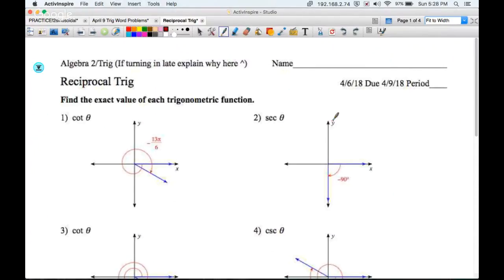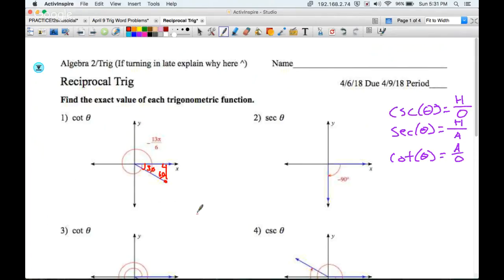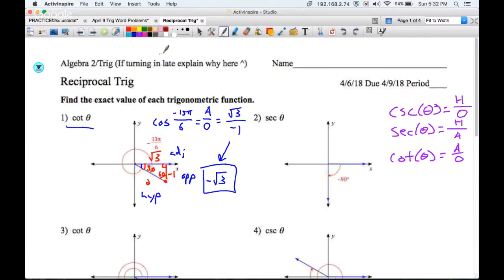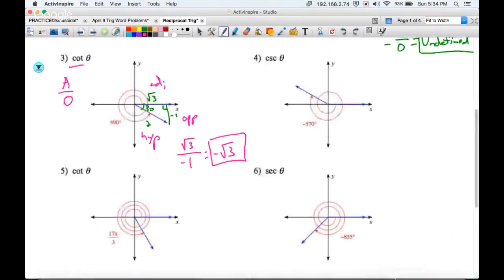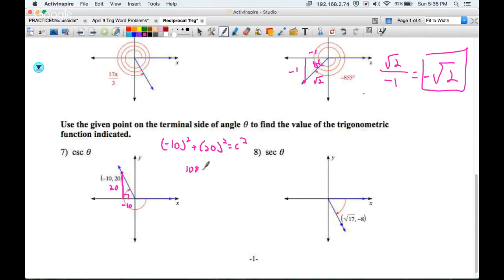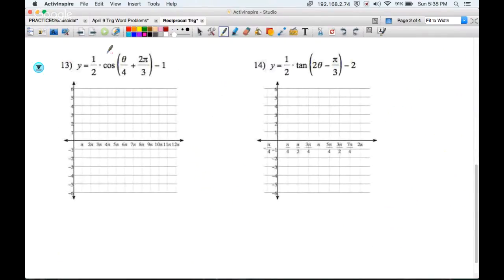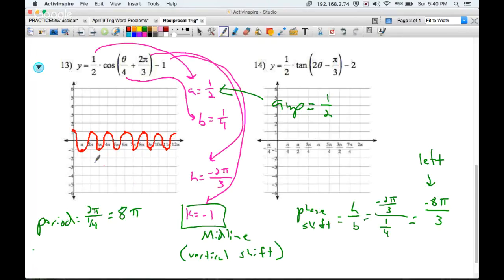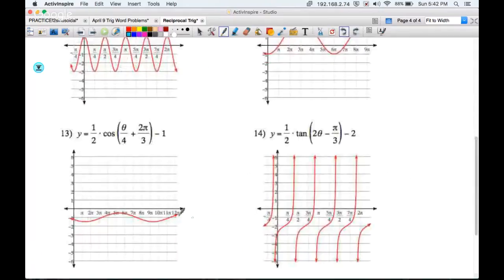Reciprocal Trig HW Help Video